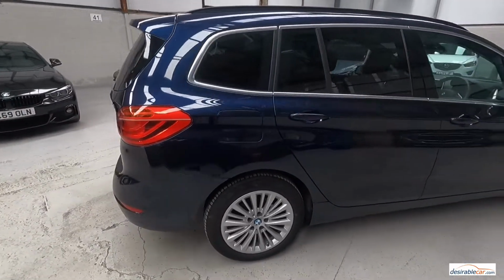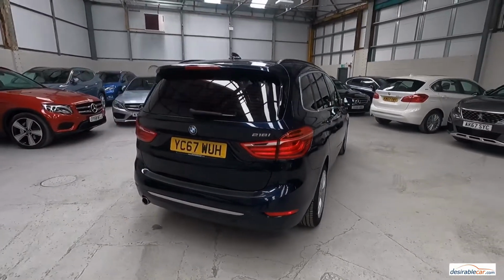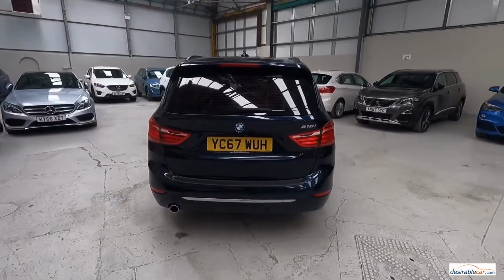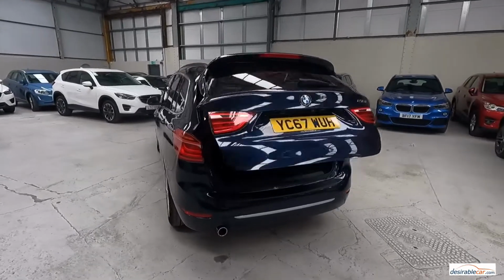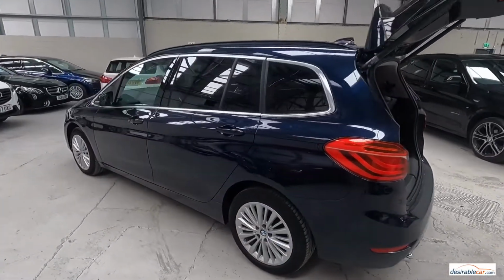2017 BMW 2 Series Gran Tourer 218i Luxury - Desirable Car